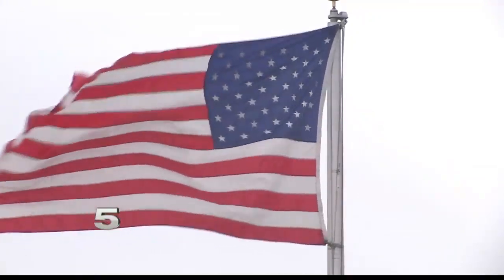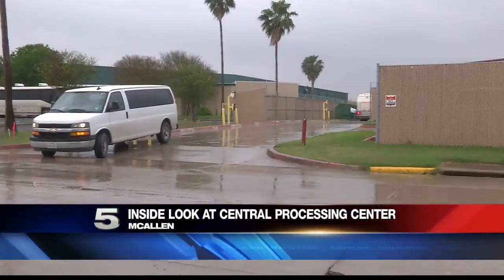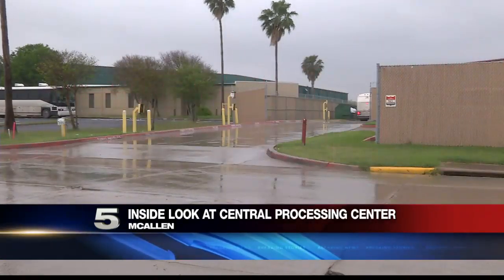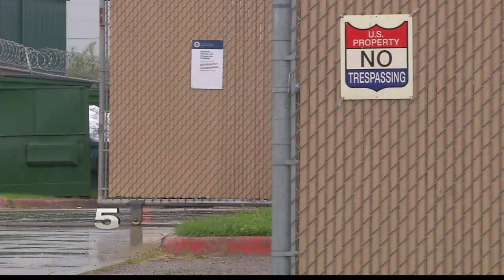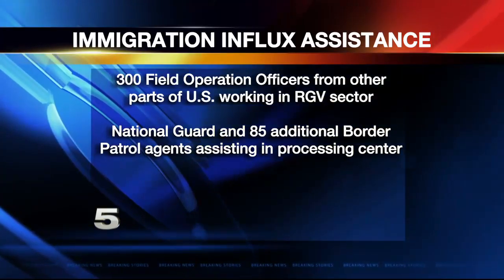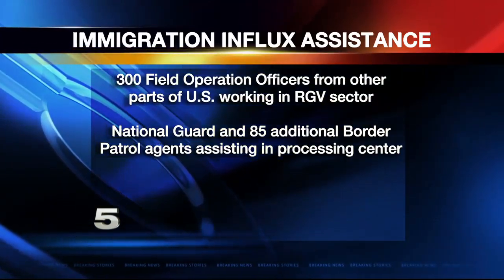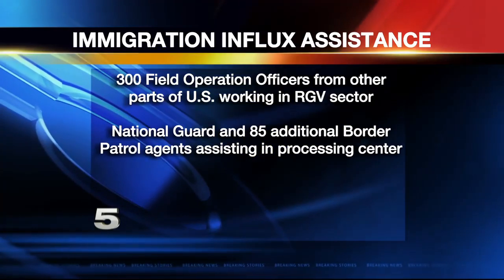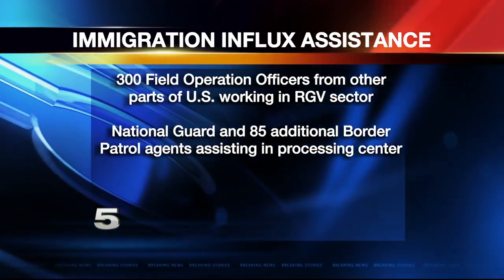Authorities, Immigrants Facing Challenges at Central Processing Center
Over 2,400 immigrants are being held inside chain-link fencing in the processing center.